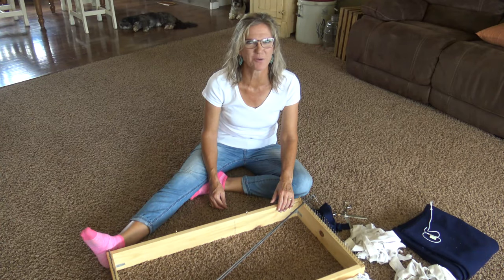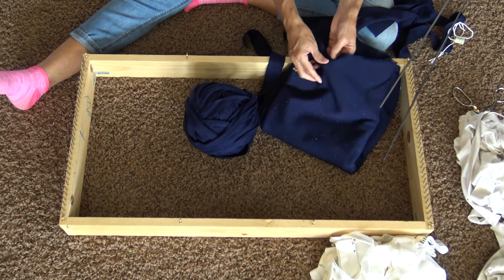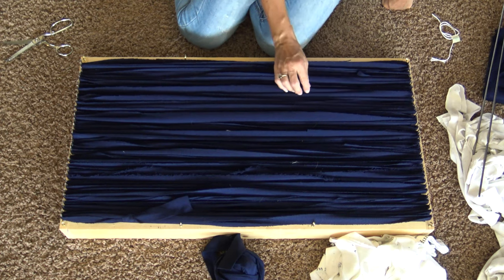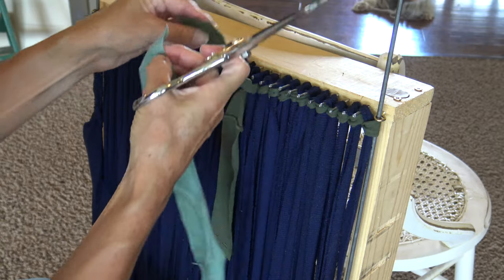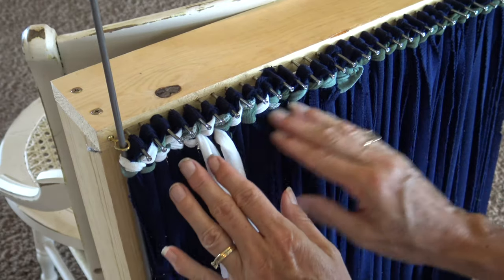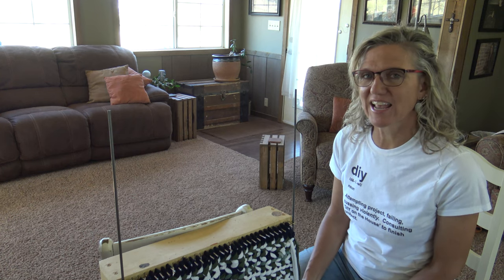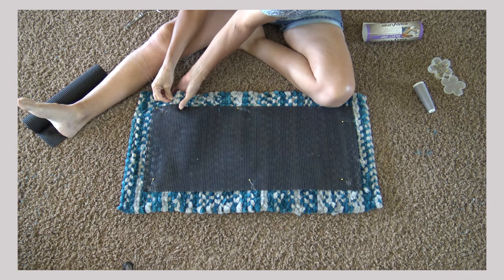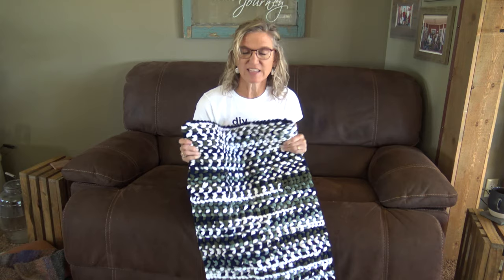Tshirt Rug - Use Tshirts to Weave a Rug | Recycle T Shirts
Need crafts to do with t shirts?  You can weave a rug with tshirts!  It is a GREAT weaving Project!  How to make Rug Loom

One of the number one questions we receive about rug weaving:  Can you use T-Shirts to Weave a Rug?  Here is an EASY Tshirt Project for you!

In this video, you will learn how to weave a rug with tshirts, as well as the challenges using knit.  This is a great weaving project for all skill levels!  Hope you enjoy!!

We also have a great playlist on making rugs out of scrap fabric

Pull out your t-shirts for this great weaving project!   DIY on the House gives you a great tshirt project and shows you how to weave a rug with tshirts!  We hope you enjoyed the video!